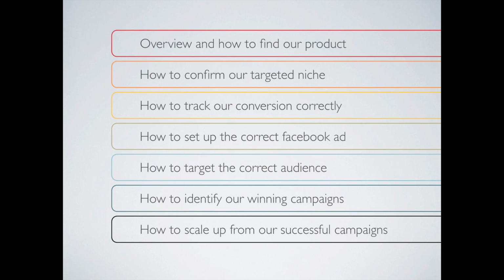$1,000/week intro video